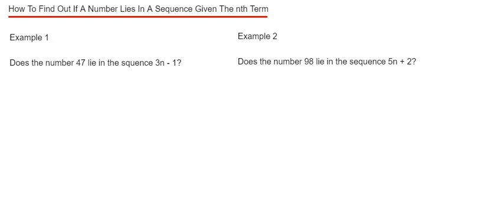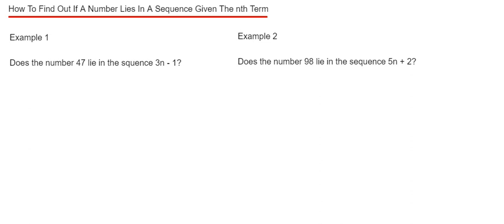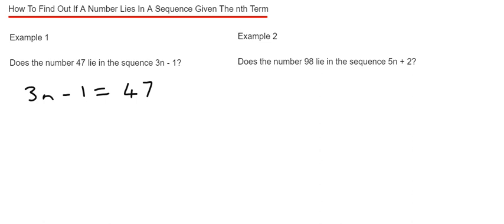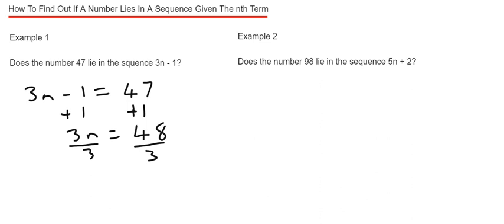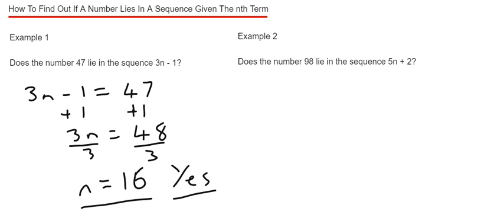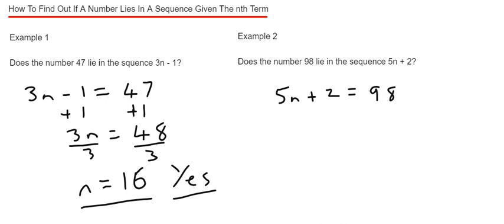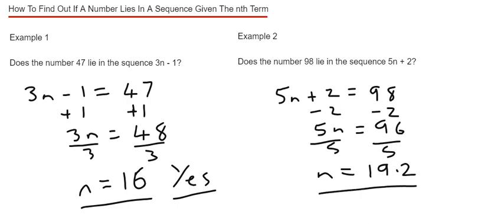How To Find Out If A Number Lies In An Arithmetic Number Sequence If You Are Given The Nth Term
In this video you will shown how to decide if a number lies into a sequence if you are given the nth term formula. To do this make the nth term formula equal to the number you are testing. Solve the equation that you have set up. If the solution is a whole number then the number does lie in the sequence. If the solution is a decimal then the number does not lie in the sequence.

So in example 1 you need to decide if 47 lies in the sequence 3n -1. Solve the equation 3n - 1 = 47, which gives an answer of 16. Since 16 is a whole number then 47 does lie in the sequence.